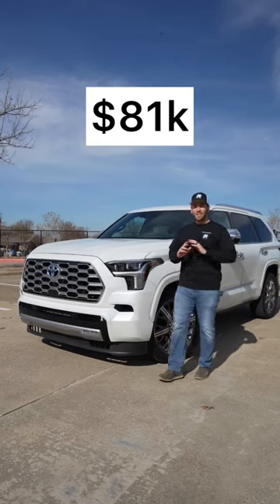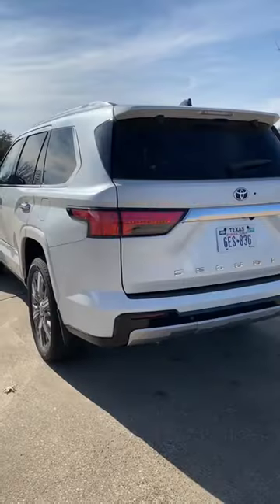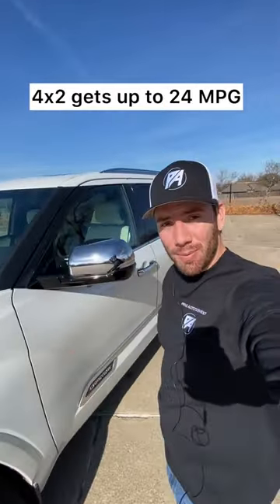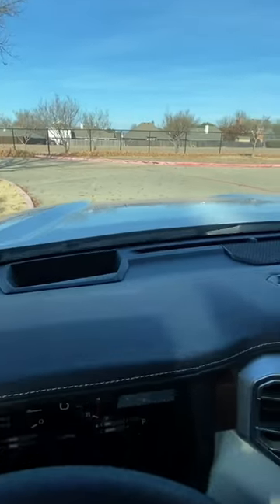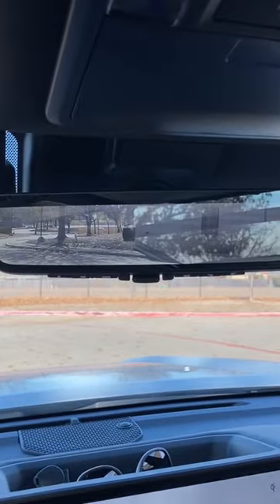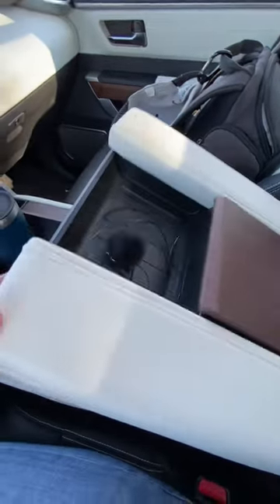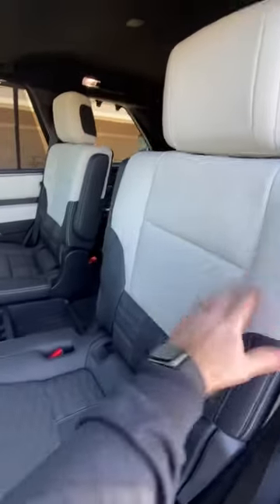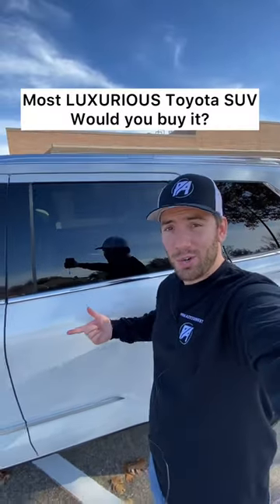Is THIS 2023 Toyota Sequoia worth $81k?!